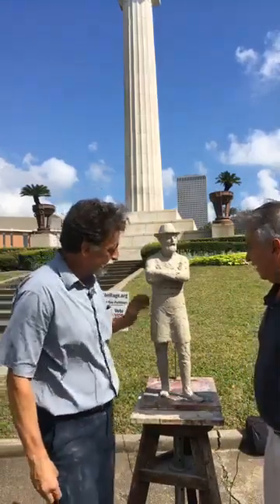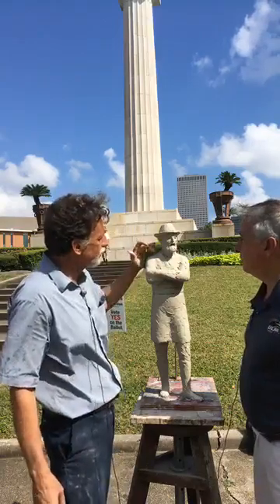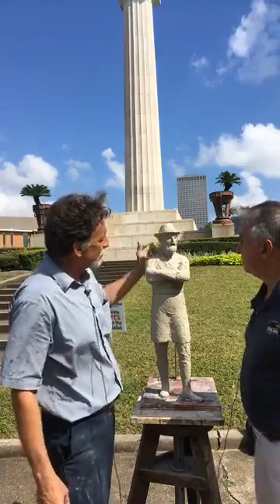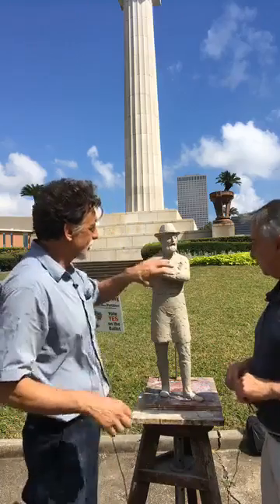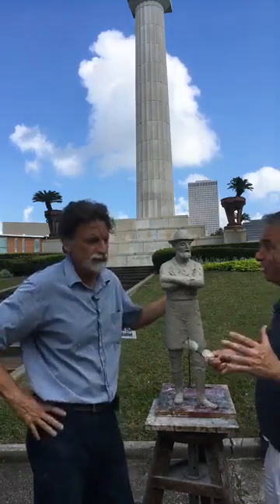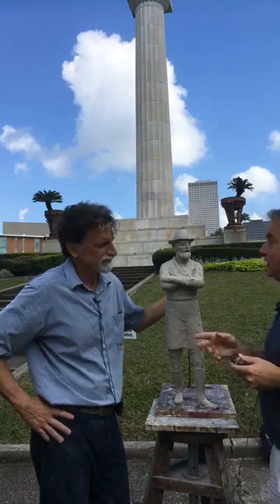Response to Col. Ty Seidule's Prager University on Robert E. Lee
Thomas Bruno Sculptor and former Mayor Charles Marsala found the Prager University video by Colonel Ty Seidule unfounded. In this video is a response to Seidule who 1. Claimed there "States Rights" the South lists in Seceding is Slavery. ... Bruno and Marsala respond that going back to 1832 when South Carolina declared Null and Void and Unconstitutional the high tariffs the North was placing placing on the South. By the end of the War the North started to move to Income Tax for equality in taxation. .

2. Economics:  The Southern Tariffs were used to fund railroad expansion in the North.

3. Seidule states that although only 7% of Southerners (both freed blacks and whites) owned slaves these men were willing to die for slavery just to have the ability to point to someone else as being lower on the social ladder. ... Seidule fails to mention that the North as always loved to put down the South.

3. "Civil War" by definition the War was actually the "Southern War for Independence" as South Carolina had no desire to rule any Northern State. The North printed text books to push the term "Civil War" and the South erected Monuments showing the Independence of a New Country to present its case for the war and not being to overthrow the Northern Government.

4. The role of Robert E. Lee, Jefferson Davis, and PGT Beauregard prior to the war.  Many want to call these men "traitors" for plotting to overthrow the U.S. Government. ... At the time Lee was a colonel stationed in San Antonio, Davis had just served as Secretary of War, and Beauregard was head of West Point.  All were forced to either attack their states or resign.